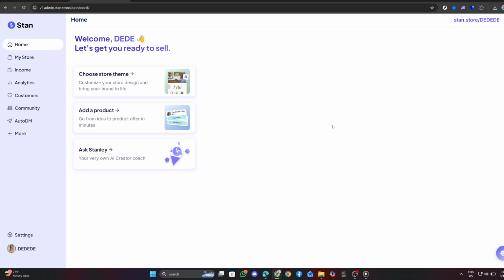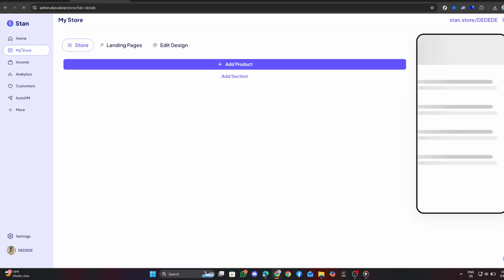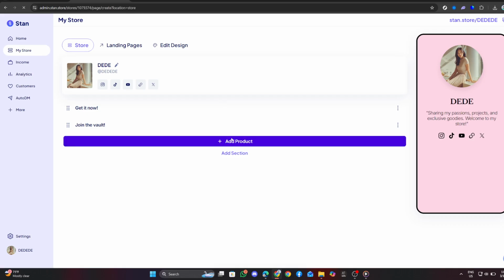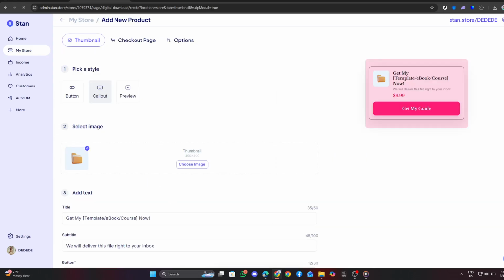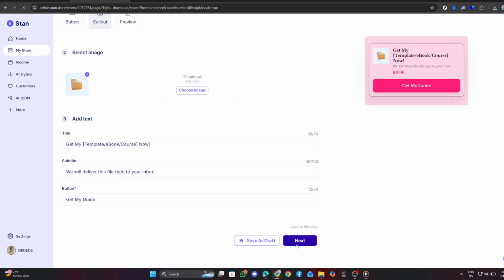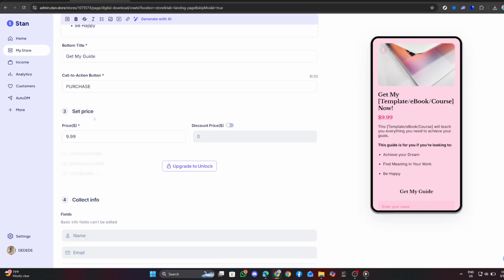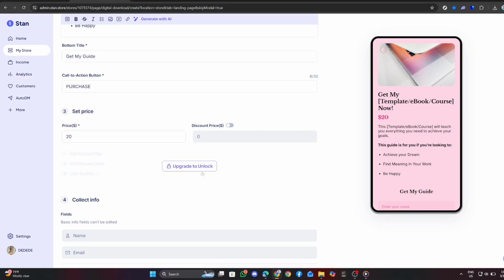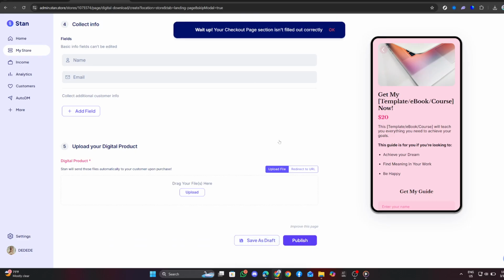how to add product pricing on stan store[FULL GUIDE]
In today's Video we cover, how to add product pricing on stan store